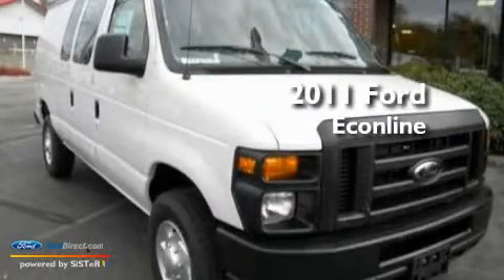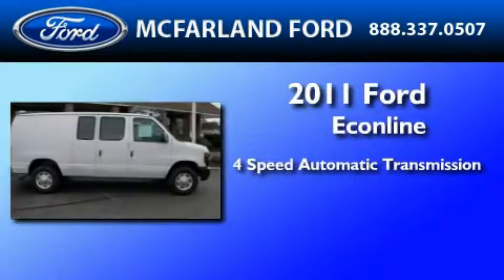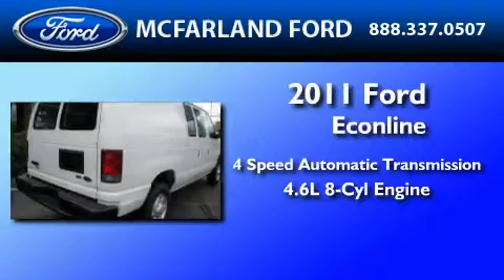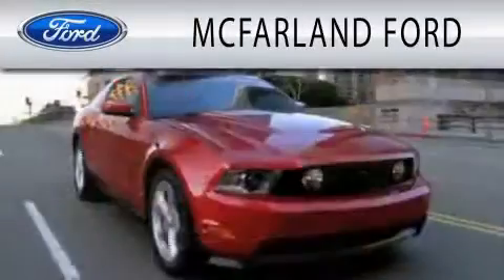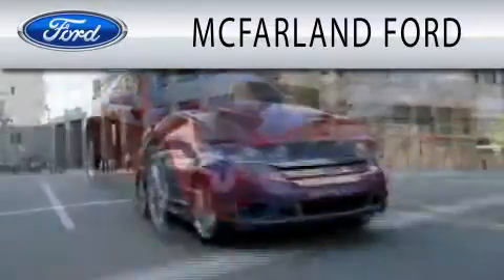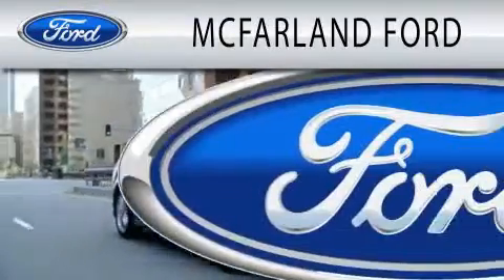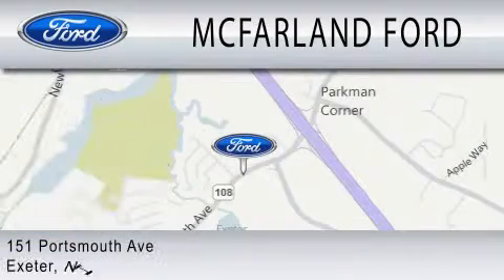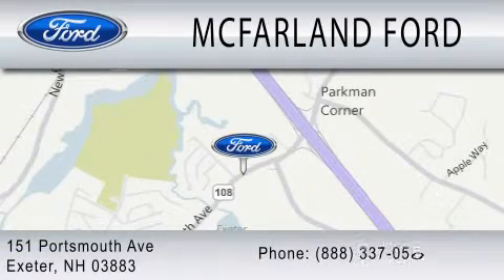2011 FORD ECONOLINE 250 Exeter NH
Year : 2011
 Make : FORD
 Model : ECONOLINE 250
 Engine : 4.6L V8
 Trans . : AUTO 4SPD
 Exterior : WHITE
 Miles : 25
 Interior : MEDIUM FLINT
 Stock : 2293